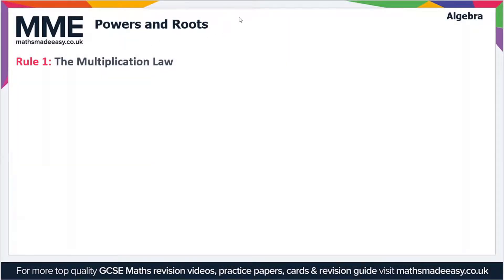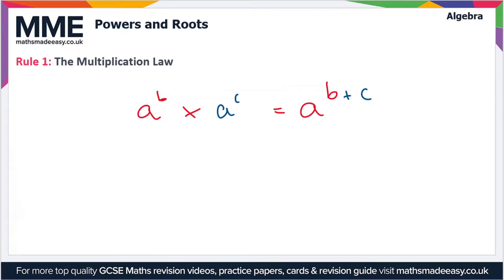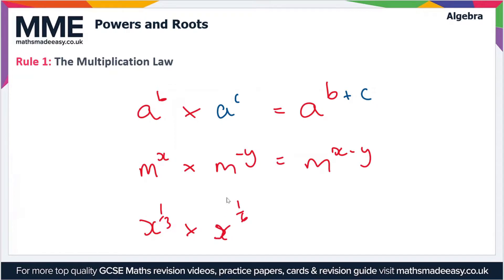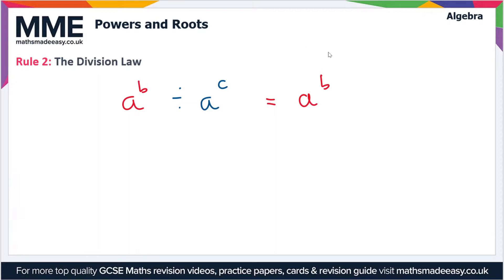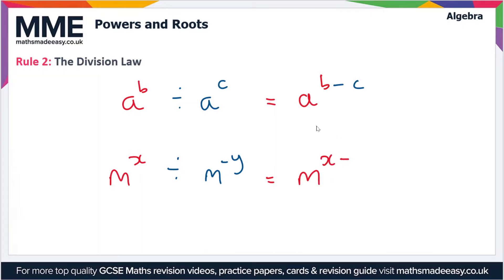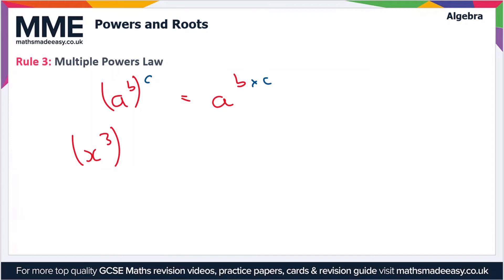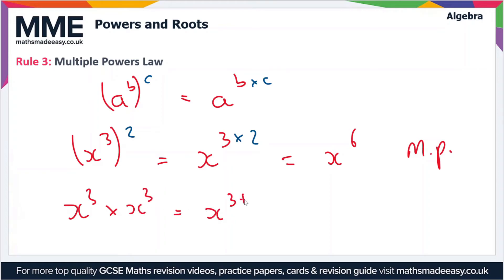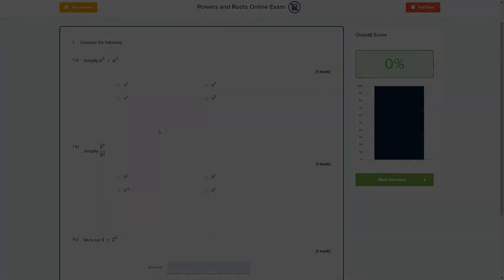Algebra - Powers and Roots (Video 1)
This is the Maths Made Easy video on Algebra - Powers and Roots (Video 1)

To see our Algebra - Powers and Roots (Video 1) online exam click the following

TIMESTAMPS
0:00 Intro
0:05 Rule 1: The Multiplication Law
1:20 Rule 2: The Division Law
2:10 Rule 3: Multiple Powers Law
3:08 Outro